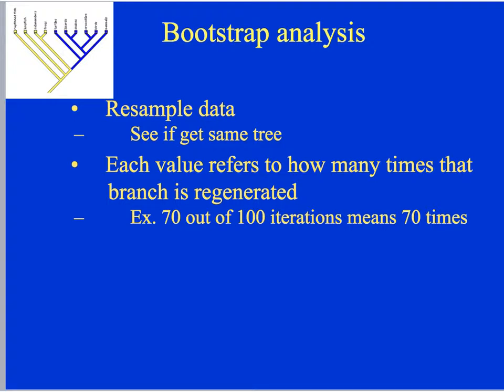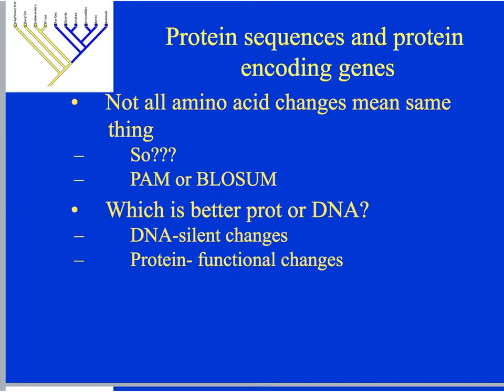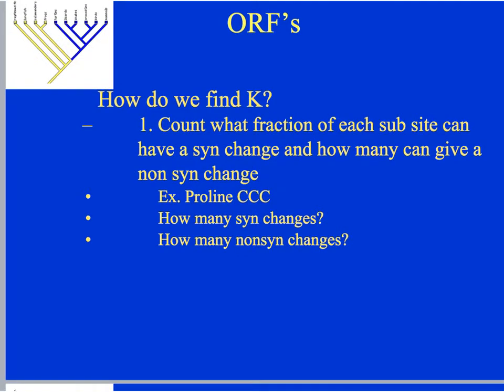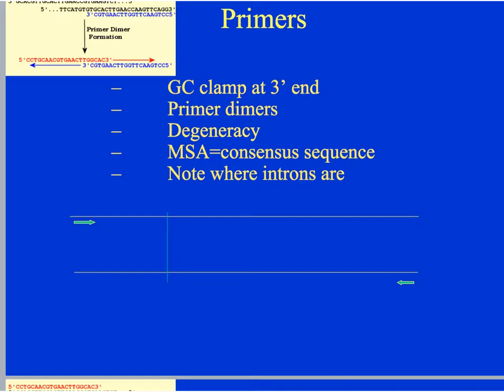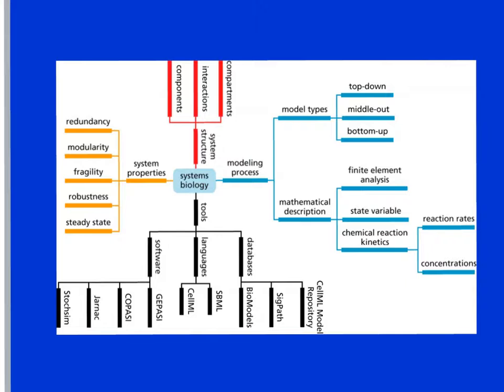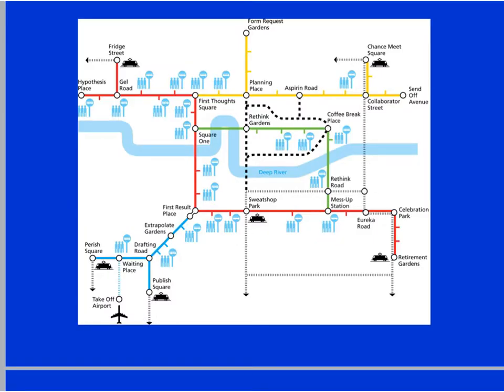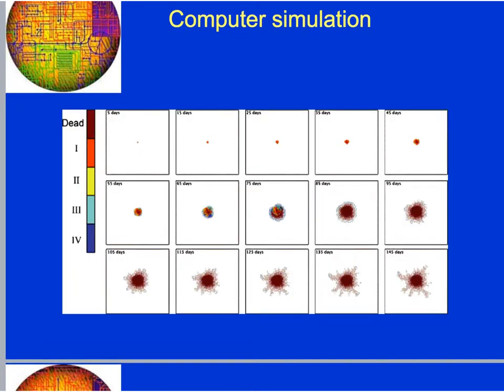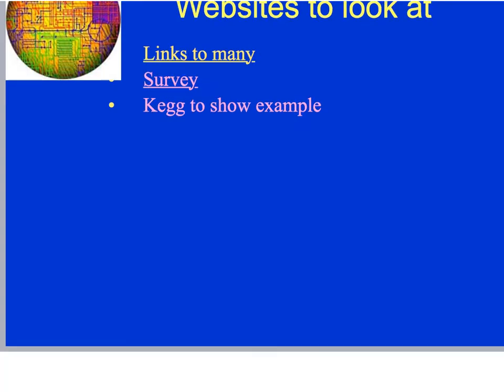lec 18 systems